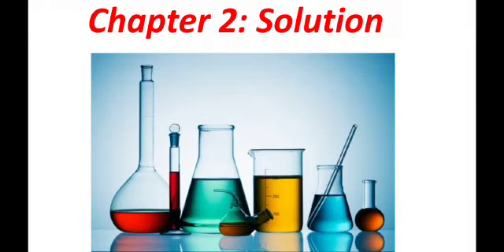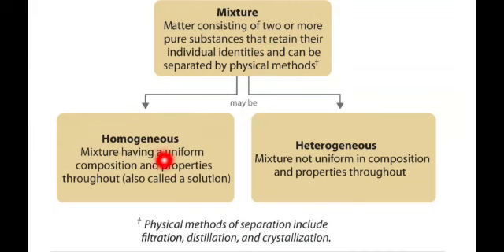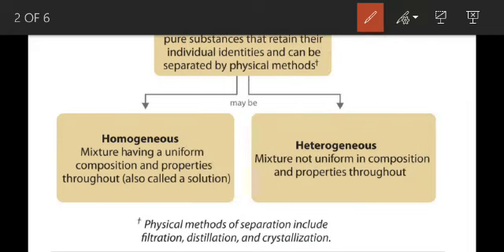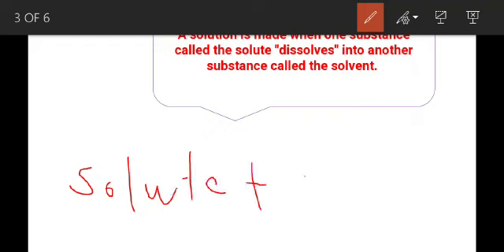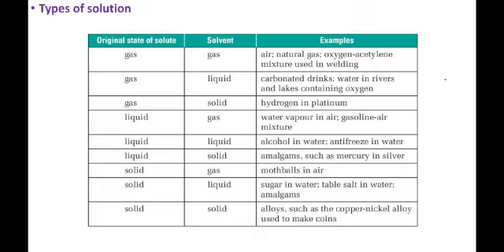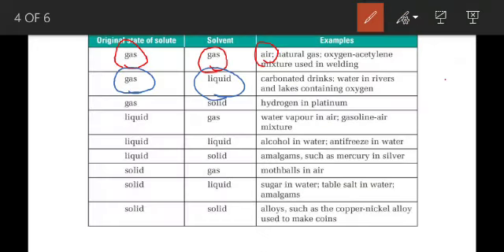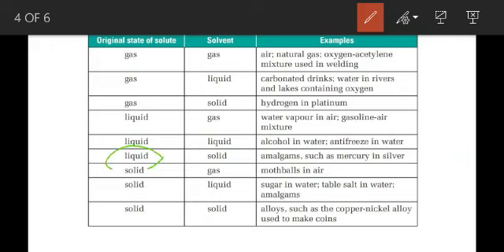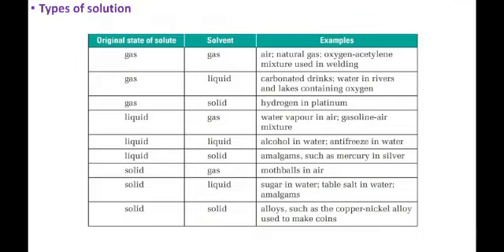16 April 2020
XII solution-1